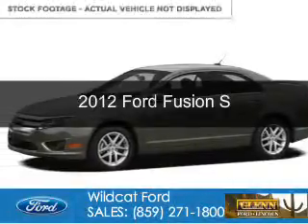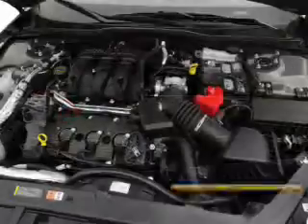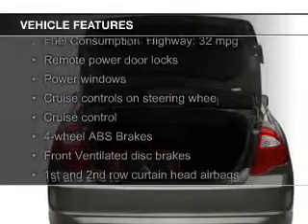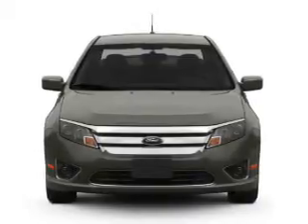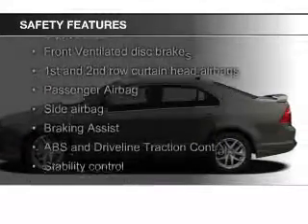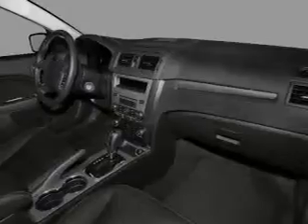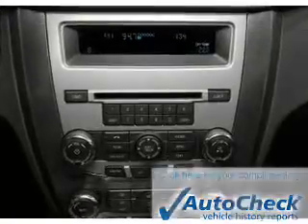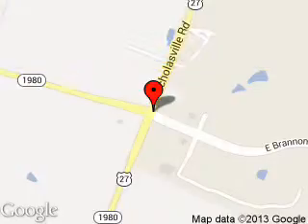2012 Ford Fusion - Nicholasville KY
Phone:
Year: 2012
Make: Ford
Model: Fusion
Trim: S
Engine: 2.5 liter inline 4 cylinder 16 valve
Transmission: 6-Speed Automatic
Color: Candy Red
Mileage: 43793
Address:
4080 Lexington Rd